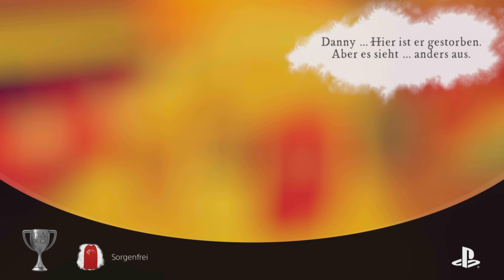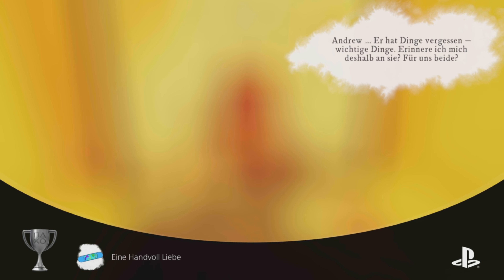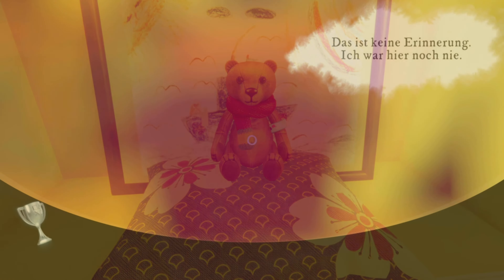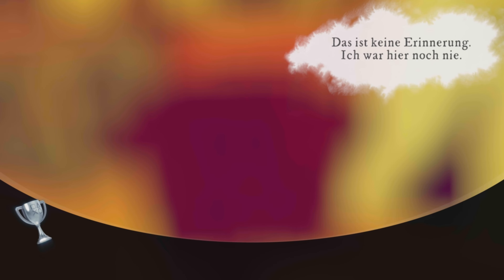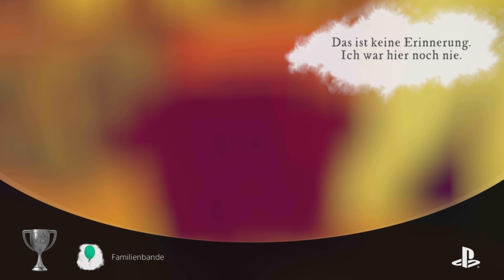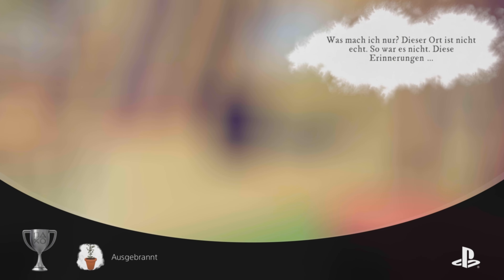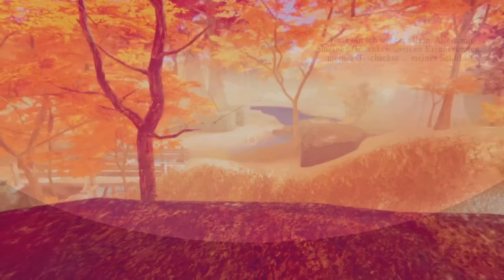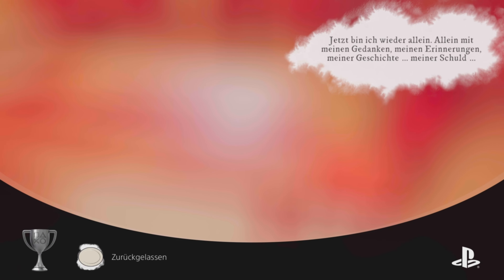Lost at Sea | Alle Trophäen | PS5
0:00 Intro
0:10 #01 Auf festen Boden
0:24 #02 Sorgenfrei
0:38 #03 Charakterzug
0:51 #04 Sesseltanz
1:05 #05 Eine Handvoll Liebe
1:19 #06 Familienbande
1:33 #07 Kindheit
1:46 #08 Das Leben genießen
2:00 #09 Schmetterlinge
2:14 #10 Ausgebrannt
2:28 #11 Jugend
2:41 #12 Auf der Suche
2:55 #13 Eine neue Sicht
3:09 #14 Unter die Arme greifen
3:23 #15 Zurückgelassen
3:36 #16 Lebensabend
3:50 #17 Gemeinsam
4:03 #18 Zeitdruck
4:17 #19 Loslassen
4:31 #20 Fürsorge
4:45 #21 Erwachsensein
4:58 #23 / #24 | Das Ende / (Platin) Alle Errungenschaften abgeschlossen
5:12 Outro